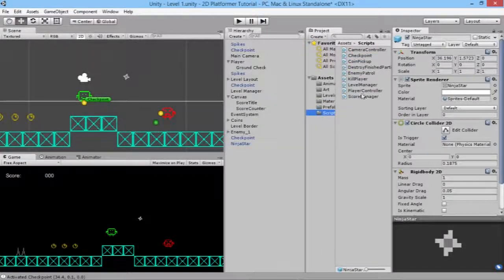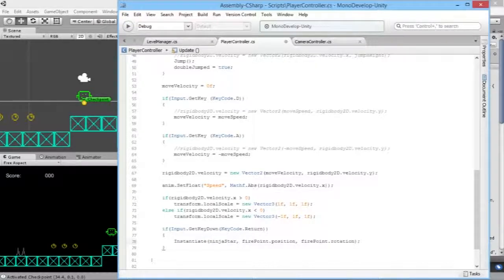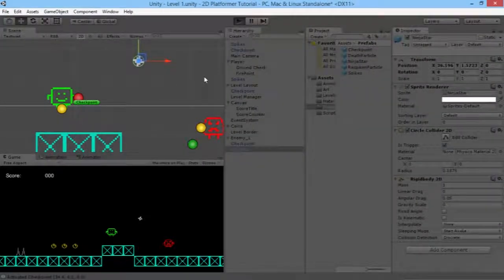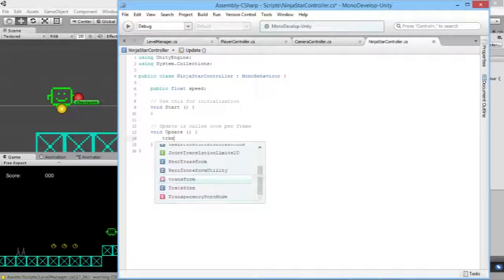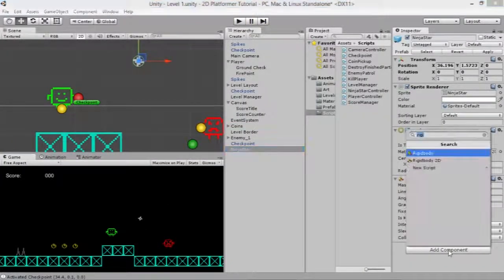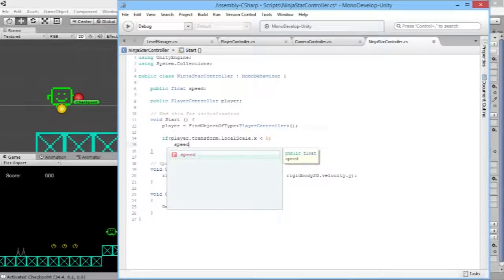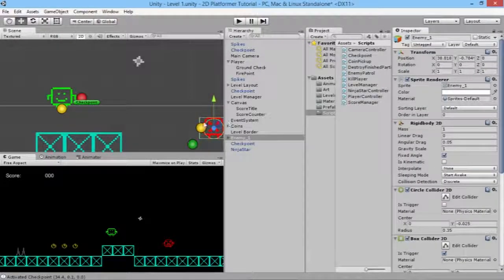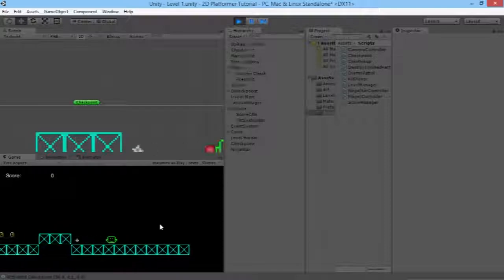Tutorial Unity2D For Beginner Shooting Projectiles & Camera Control 2